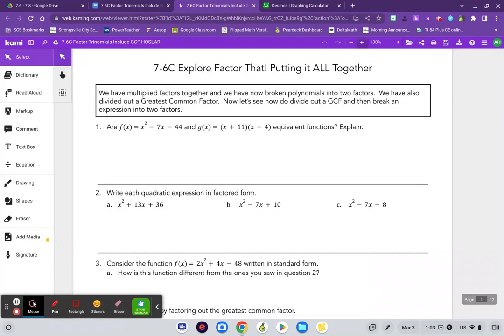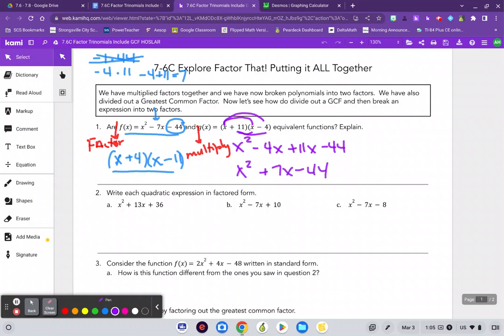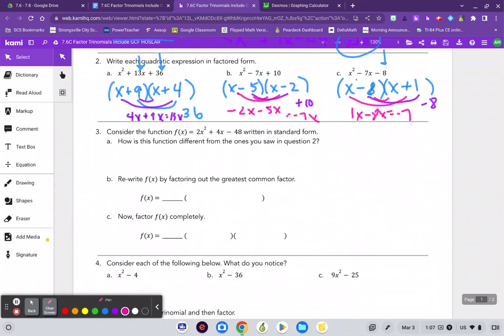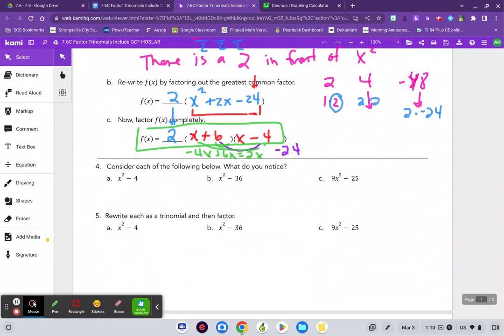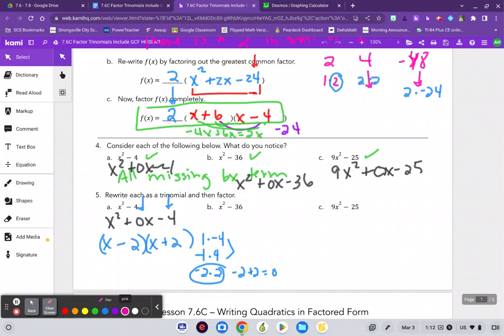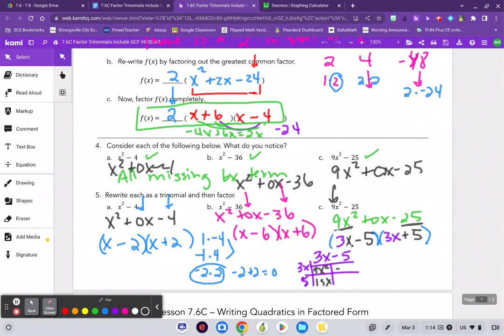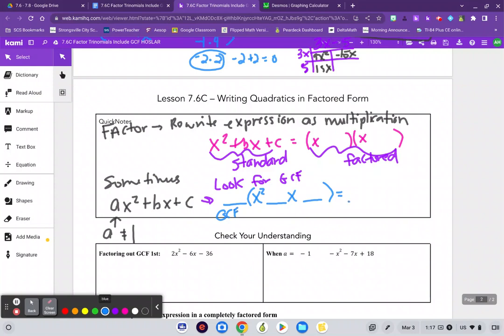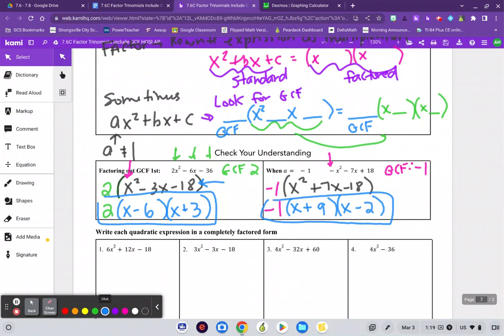7.6C Putting it All Together MM